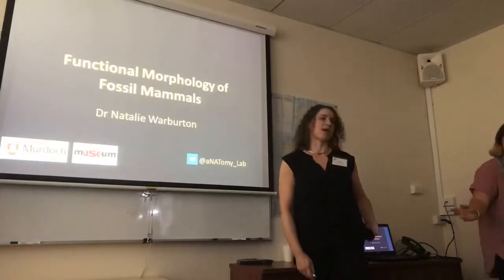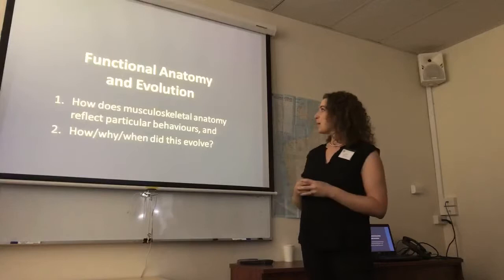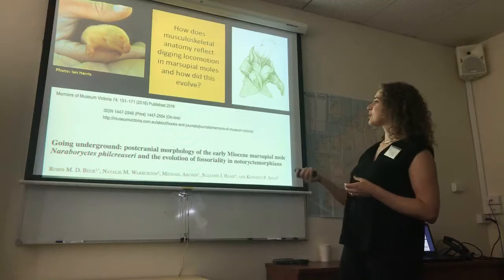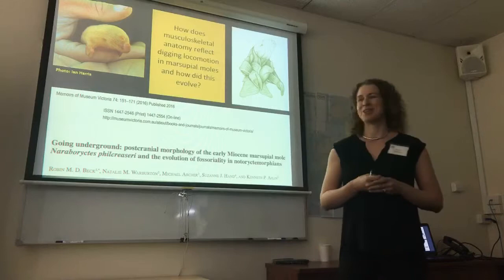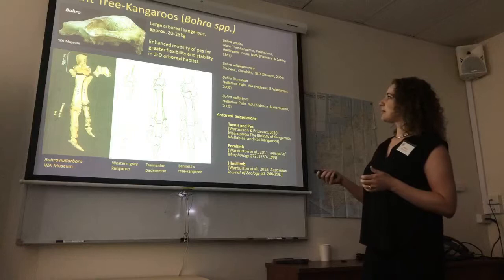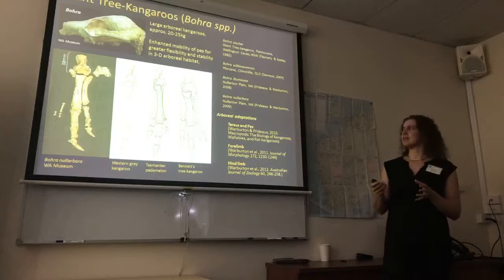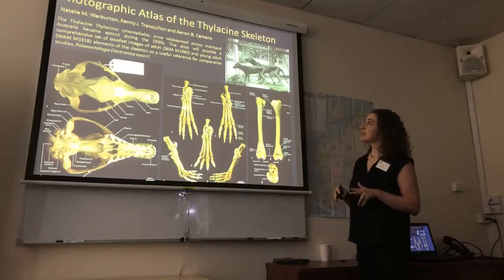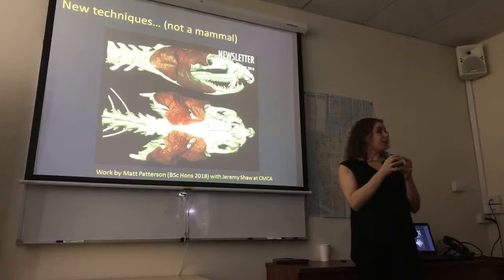Natalie Warburton - Functional morphology of fossil mammals